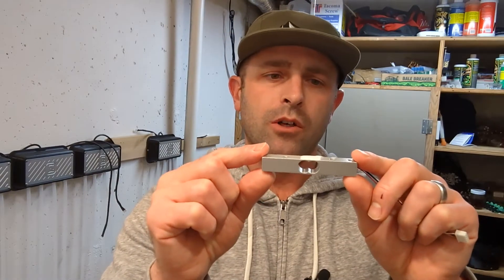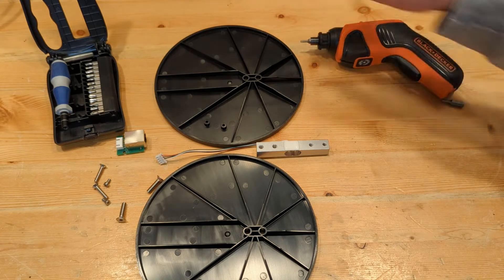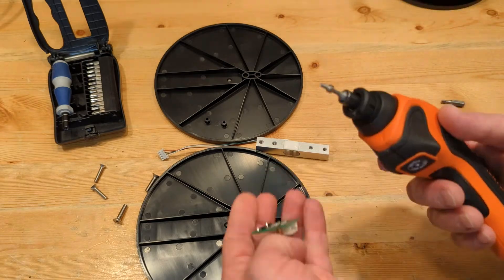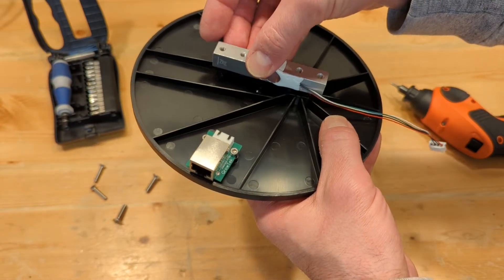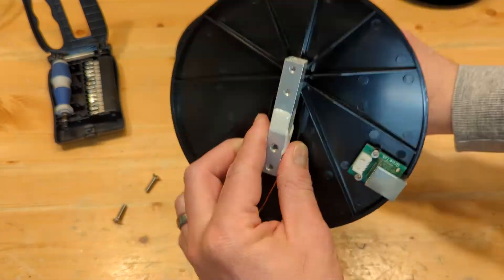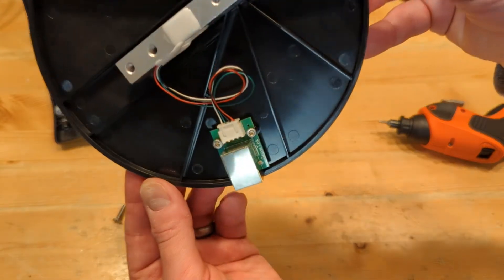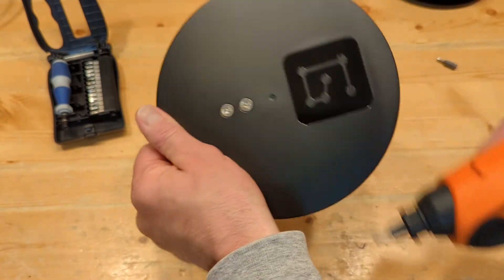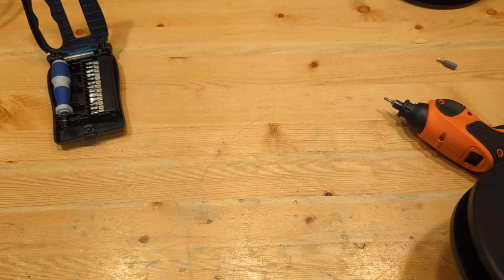Scale Assembly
Due to high potential that the scales will be damaged in transit, all Fertigation Manager kits ship with the scales unassembled.  Watch this video to see the proper way to assemble your new scales.